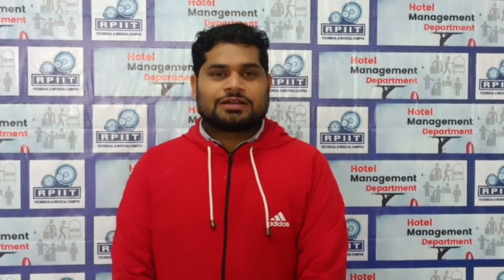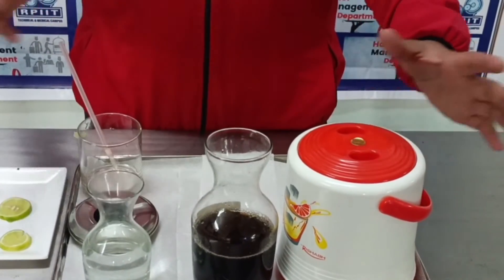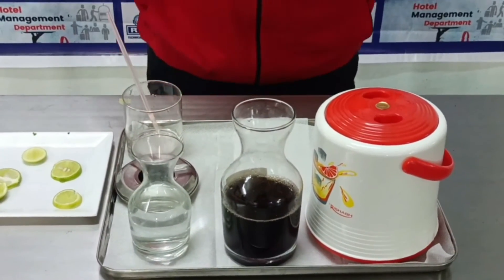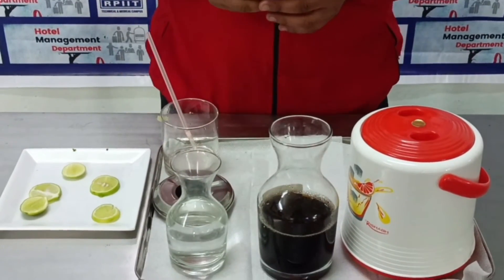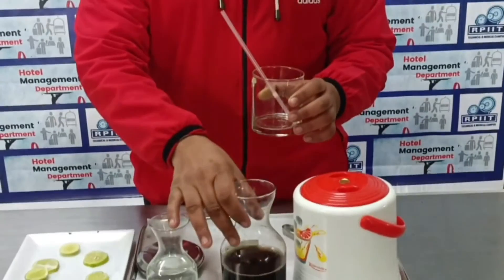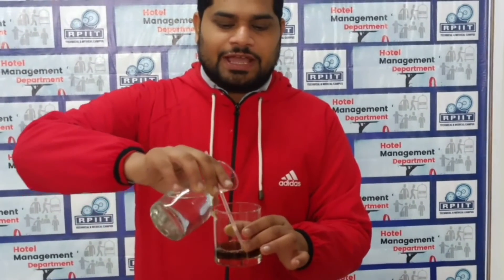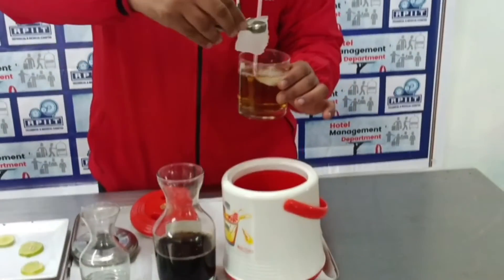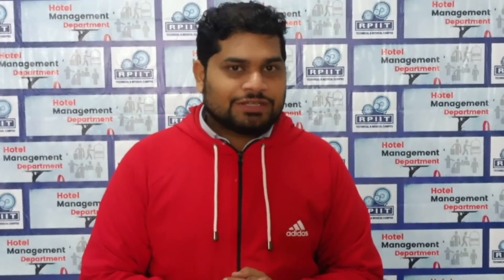Alcohol Service Tray setup in Bar By Mr. Dinesh Sharma | Hotel Management | RPIIT Academics